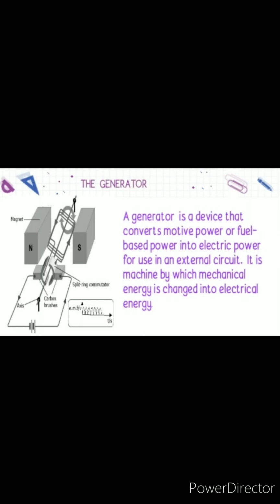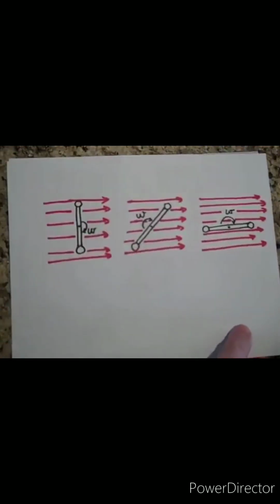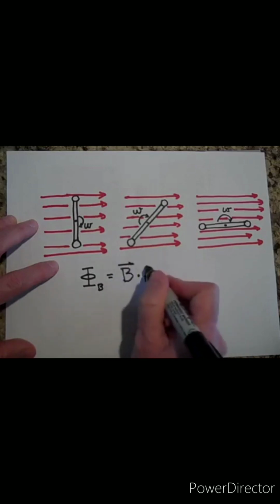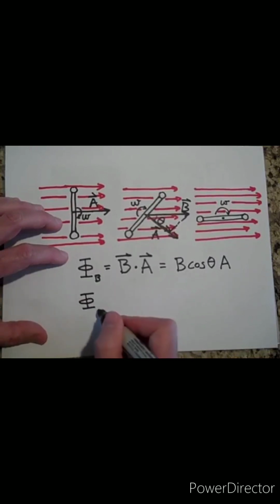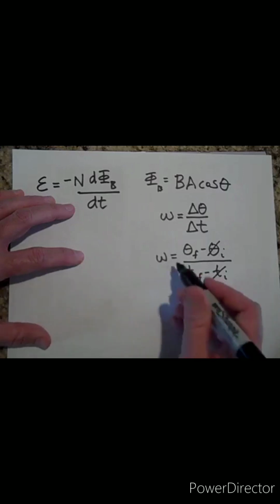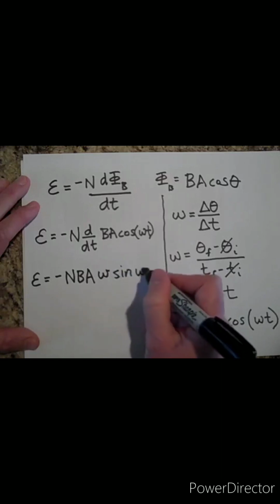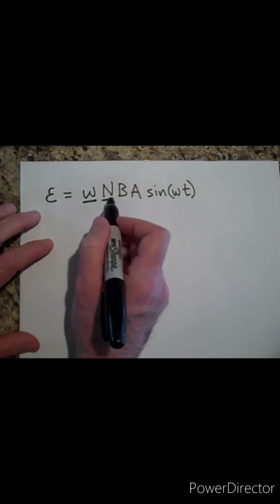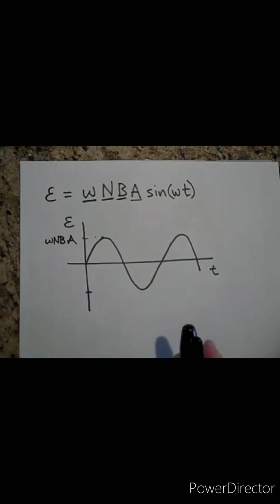physics_The Generator